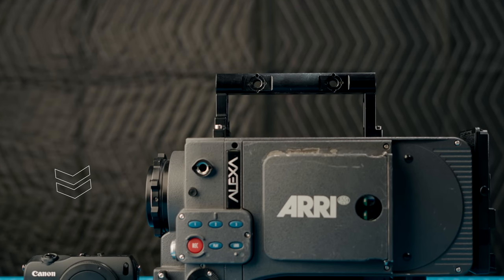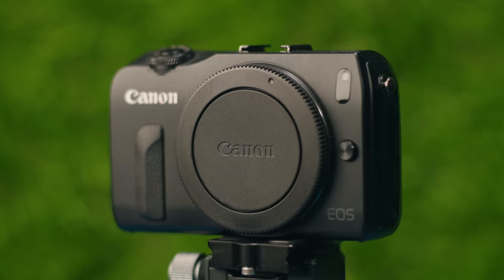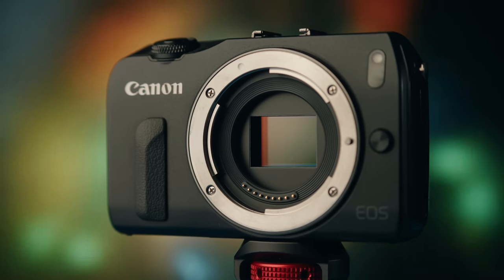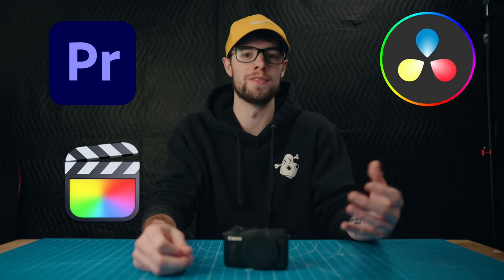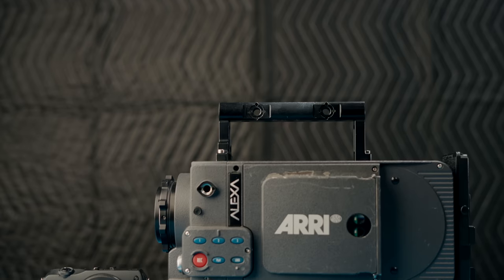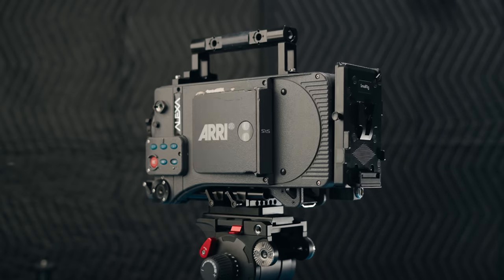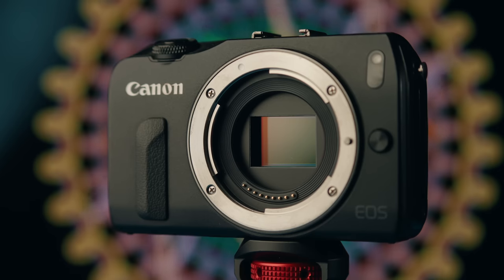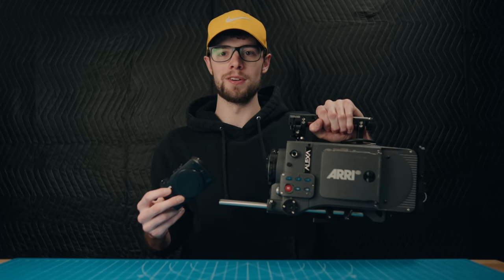The $200 "Baby Arri Alexa"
The original Canon EOS M can be found for around $200 used, can fit in your pocket, and can be essentially turned into a Baby Arri Alexa with a free firmware called Magic Lantern... But whats the catch?

---Other Gear---
Mini Tripod

0:00 - Intro
0:53 - Camera Intro
3:05 - Baby Arri Alexa
5:18 - What's The Catch?
7:53 - Secret Part